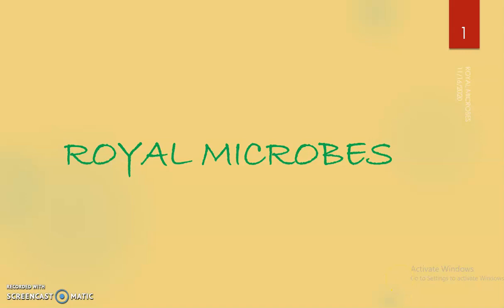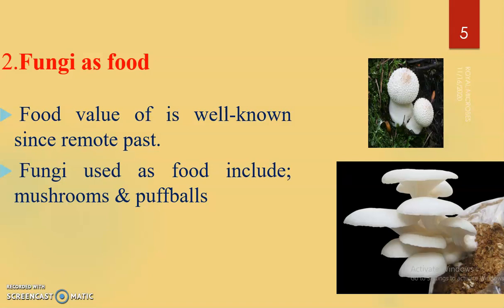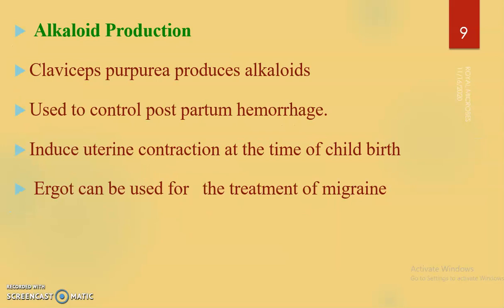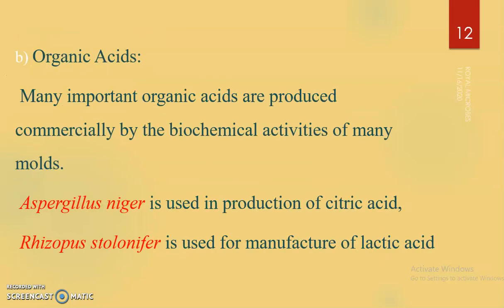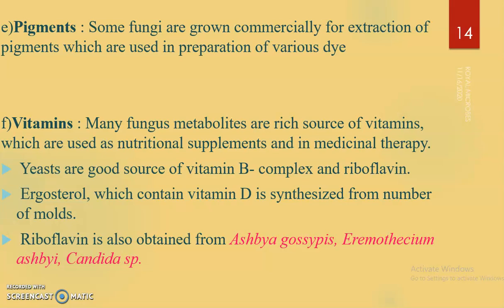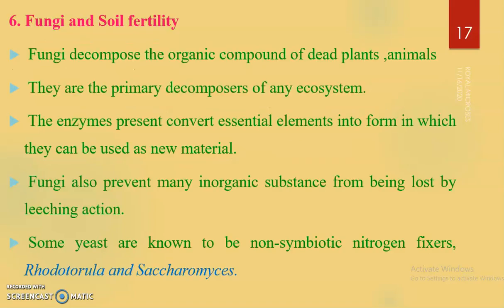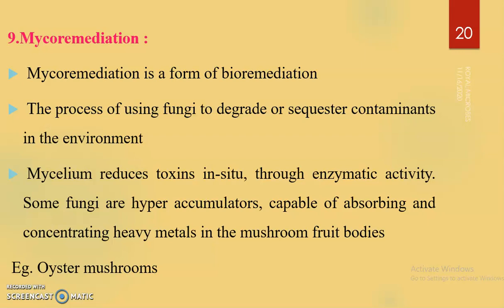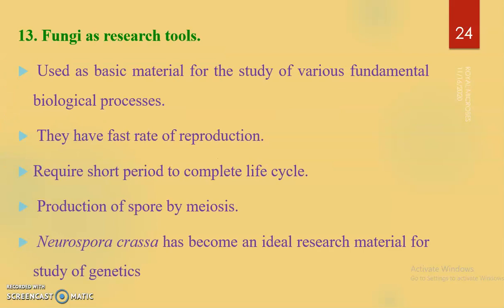Beneficial effects of Fungi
Beneficial effects of yeast & molds